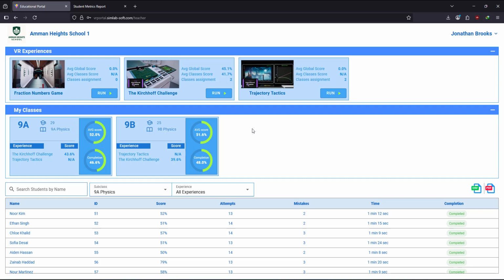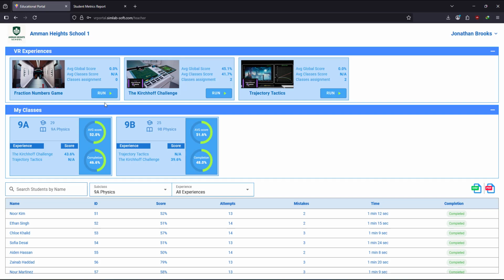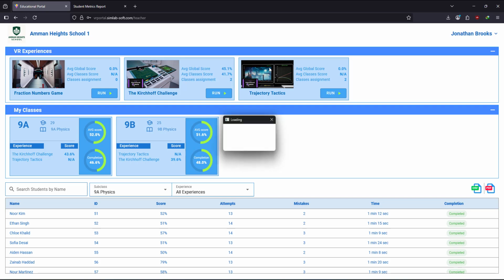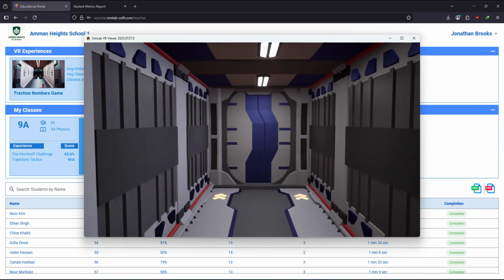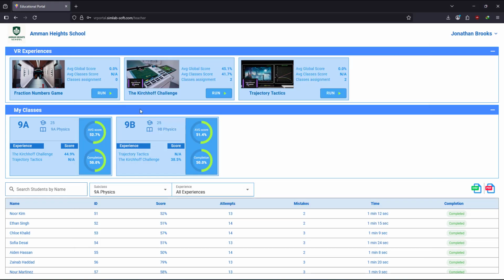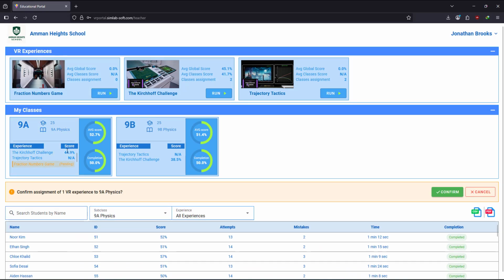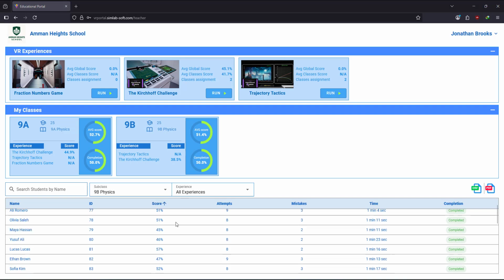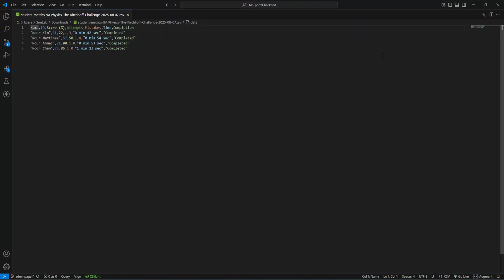VR Assessment Portal -Teacher's Guide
Learn how to access and navigate the VR Assessment Portal as a teacher in this step-by-step tutorial. This video covers the teacher login process, dashboard overview, and key functions needed to manage student VR training and assessments effectively.

Whether you’re assigning VR sessions, tracking student progress, or reviewing results, this guide ensures you can fully leverage the VR Assessment Portal for classroom and training management.

How to log in as a teacher in the VR Assessment Portal
Overview of the teacher dashboard and navigation
Assigning VR training sessions to students
Monitoring student progress and assessment results
Tips for effectively managing VR-based learning

🔗 Useful Links

📤 Share with colleagues managing VR training and assessments